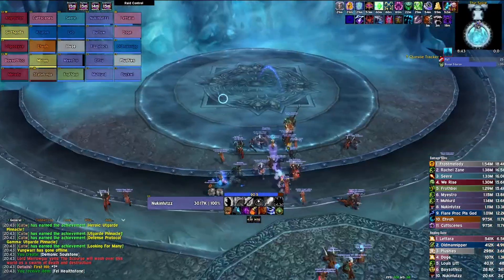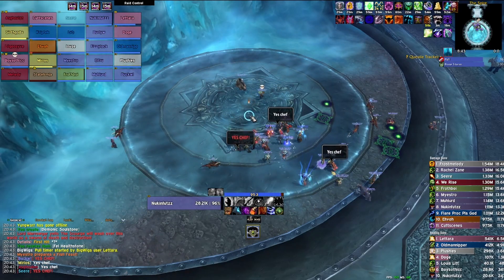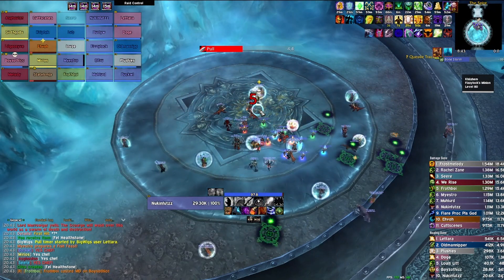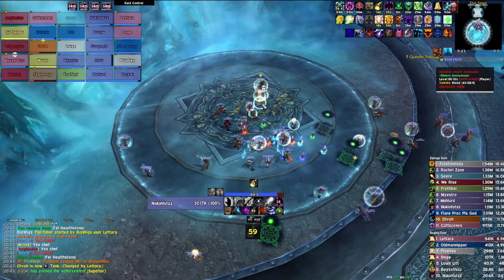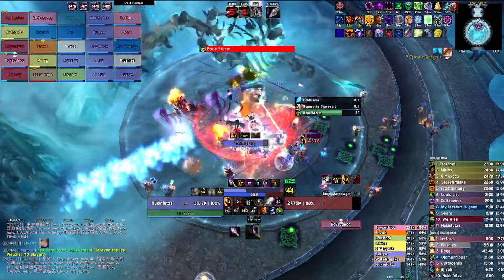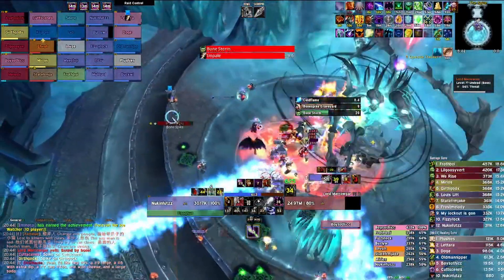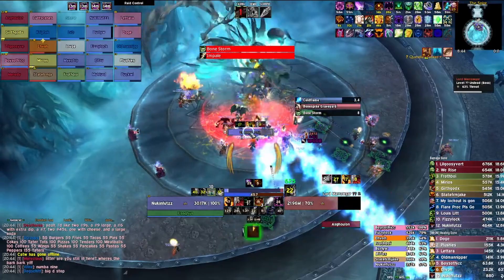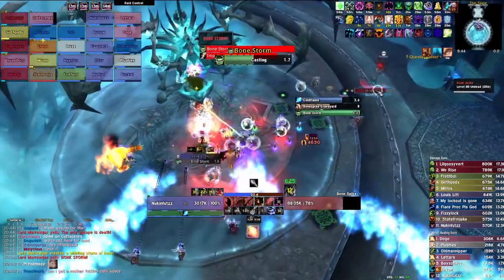How to PUMP Marrowgar | Demo Warlock | Wotlk Classic - ICC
The How to Pump Series is finally back! Starting off with good ol' Marrowgar. Cant wait to finish the rest of the bosses in ICC! As usual I will be doing this from a demo warlock POV in wotlk classic.

Also, feel free to contact me in dm's on discord if you have any questions on how to parse or any other questions related to Wrath of the Lich King Classic and I will do my best to respond in a timely fashion!

Guild: Insanity
Server: Whitemane

Thank you for allowing me to use this music: [ GUITAR INSTRUMENTAL BEAT ] Sad Rock [FREE USE MUSIC] Punch Deck - I Cant Stop

Timestamps:
0:00 Intro
0:30 Opener
0:42 Spikes
1:17 BONESTORRRM
1:53 Bonestorm Done
2:43 Execute Cooldowns
2:57 Outro Please Like and Subscribe :)